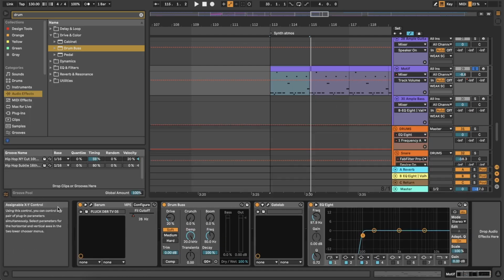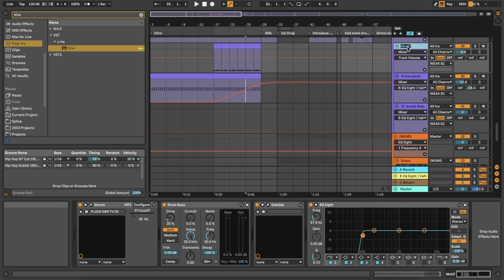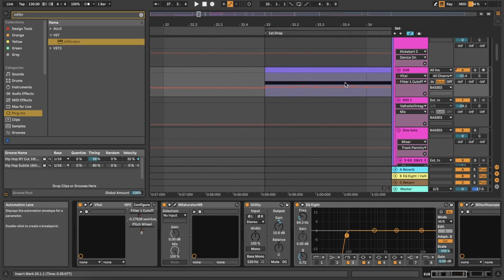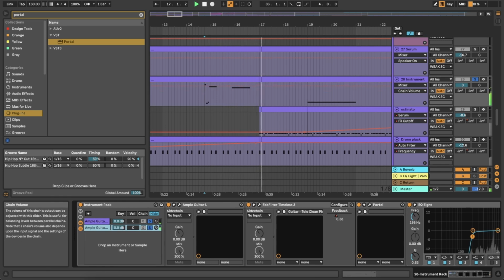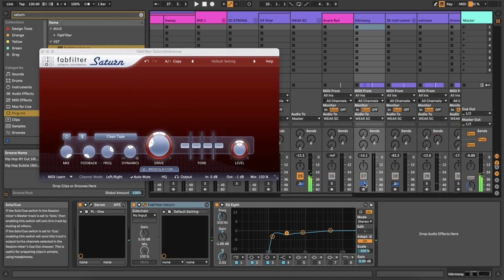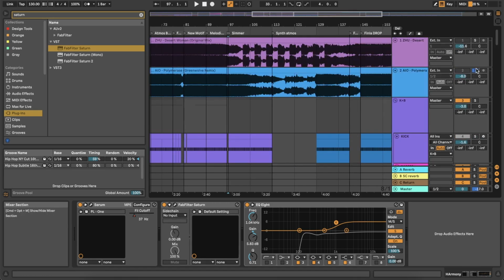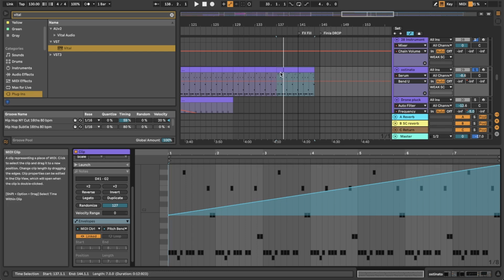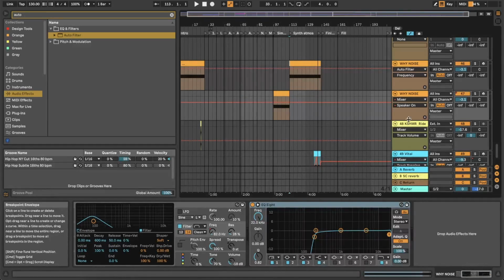Building a PSYTECH Track - Part 3: Intro and Breaks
In this session, I take you inside the studio to show my full process for building a Psytechno / Bush Prog tune — from kick and bass design, to hypnotic grooves, modular-style FX, and deep atmospheric layers.

Whether you're into Zenon-style progressive, bush techno, or dark minimal psy vibes, this is a deep dive into the sound design, arrangement, and mixing choices that shape the signature KUNI sound.

🌀 Featuring:

Bassline design in Ableton Live

Custom percussion grooves

Reverb and delay tricks for space

Layering atmospheric textures

My go-to plugins for psytech

Arrangement flow & structure

🎚 Plugins: Vital, Soundtoys, Valhalla, FabFilter, and more

Drop your questions in the comments and let me know what you'd like covered in the next studio session.